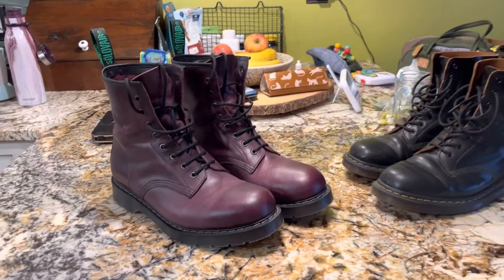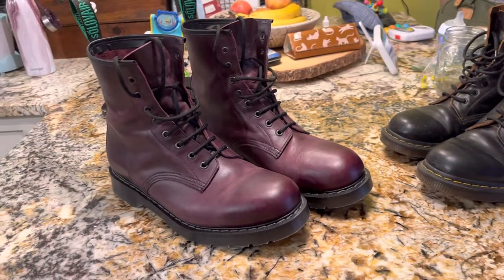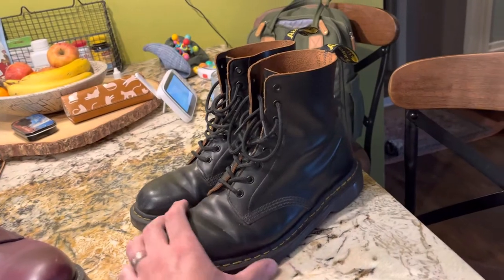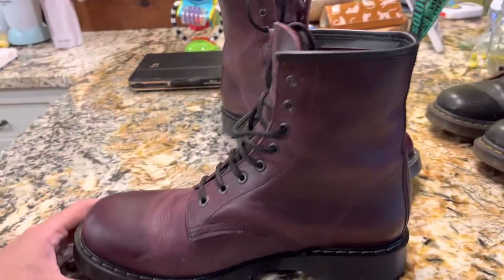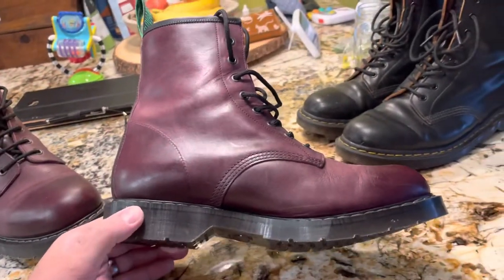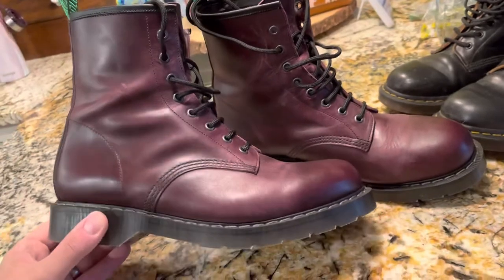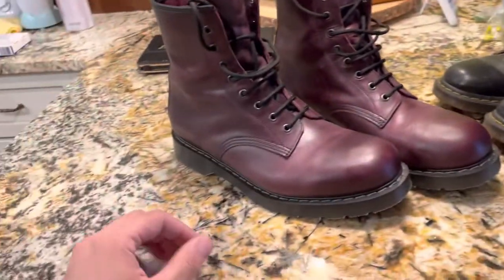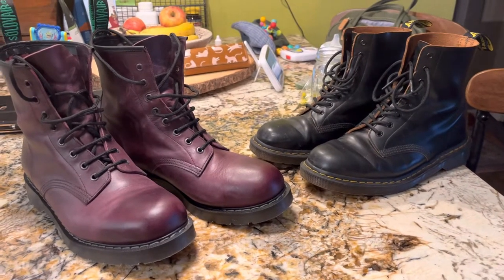Solovair 8-Eye Derby in Burgundy Gaucho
Just a quick video on my Solovair 8-Eye Derby Boots. Leather is the Burgundy Gaucho Crazy Horse Greasy Pull-Up.